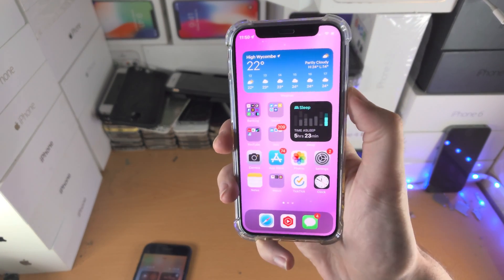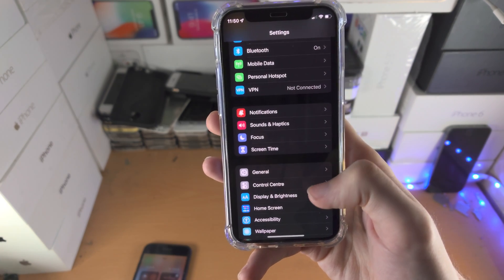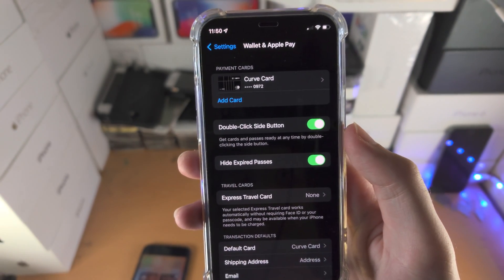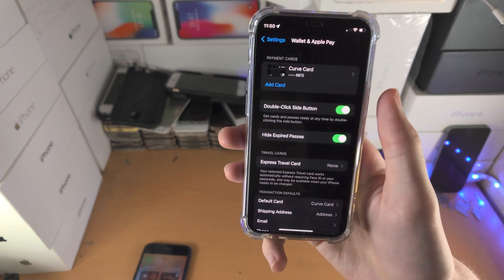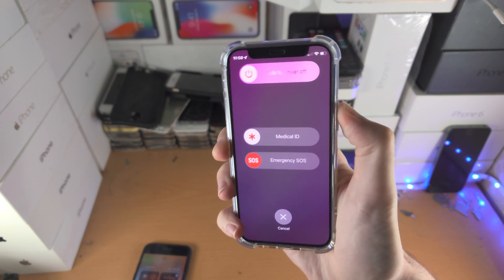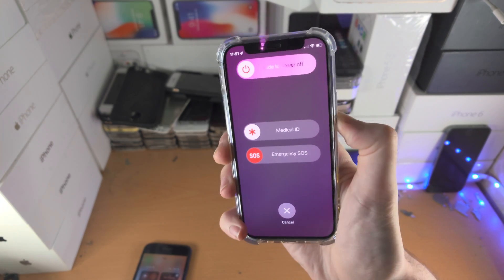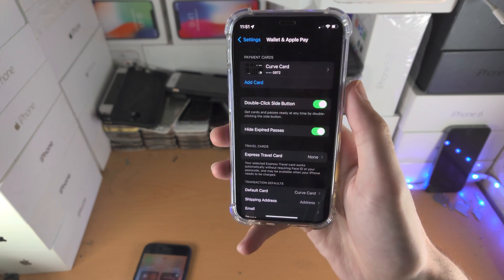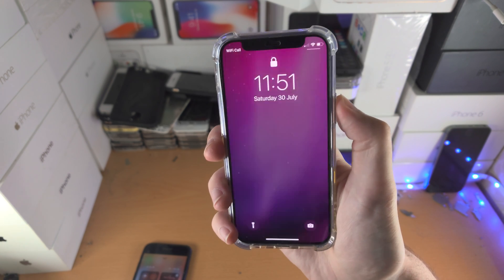Wallet / Apple Pay Double Click not Working? [SOLVED]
Apple Pay double click not working solved | How to fix double click not working on Apple Pay or Wallet! Do you own an iPhone and want to fix double click not working? If so, this video is for you! I will teach you how to fix double click not working on Apple Pay or Wallet in this tutorial. By the end of this guide, you will know where in settings to allow double click, allowing you to quickly access your Apple Way cards stored in Wallet!